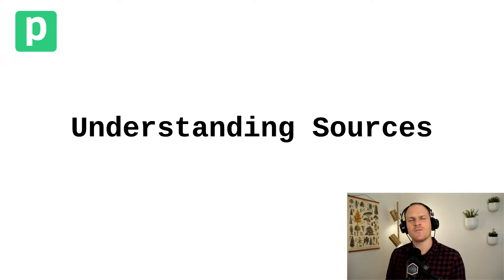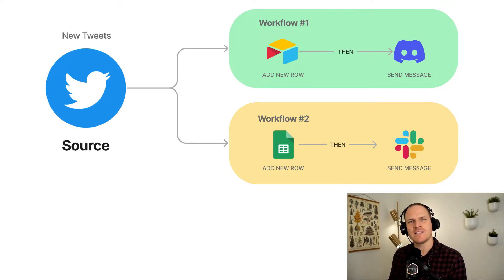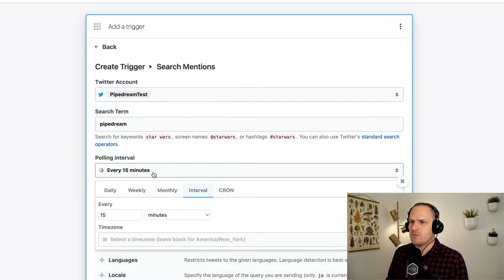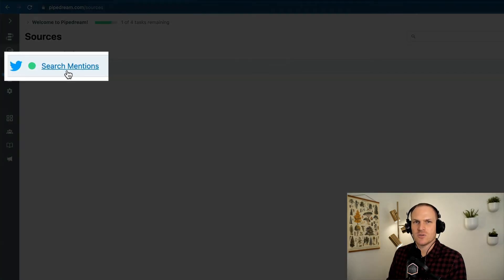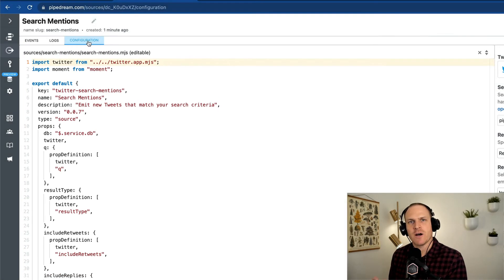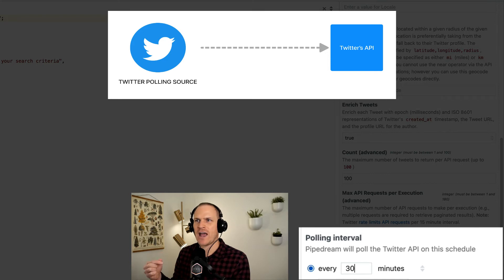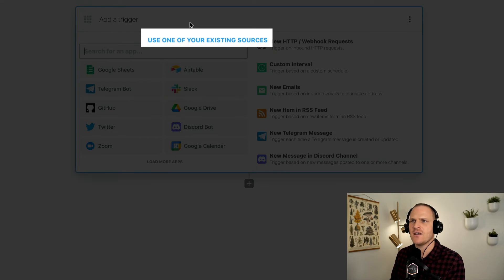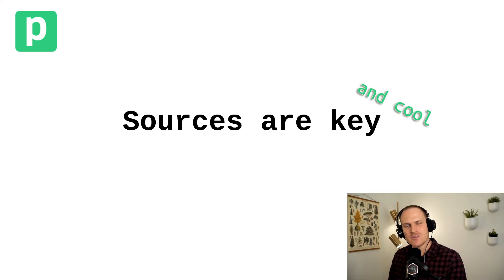Understanding Sources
Sources are key to understanding how Pipedream works.

Learn how Sources emit events that power your workflows.

You probably didn't realize it when you created your first Pipedream Workflows but you created a corresponding Source with every app based trigger.

You can build workflows without understanding what Sources are, but to take your Pipedream expertise to the next level, grasp the basics in this short video.

Learn more and get connected!